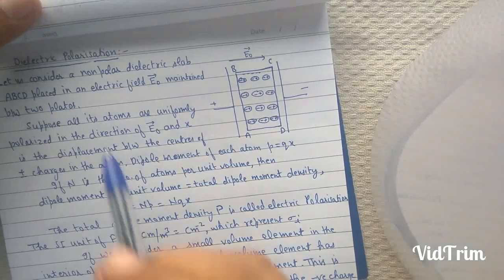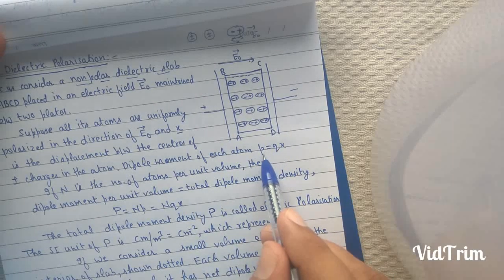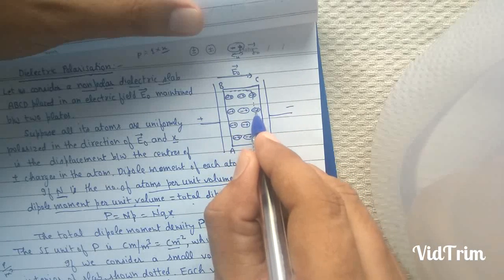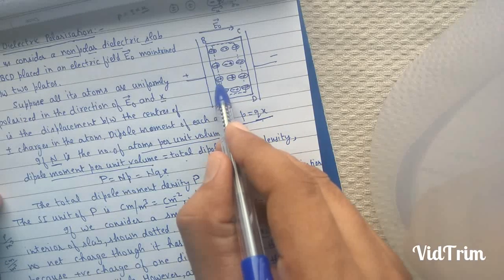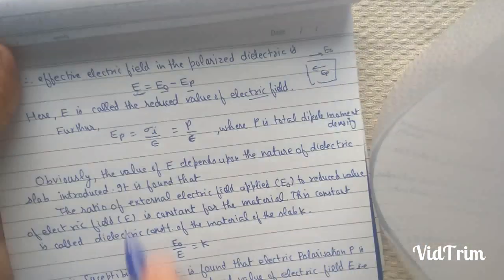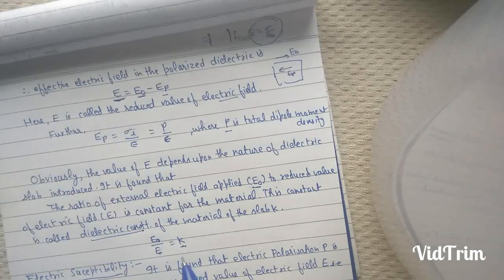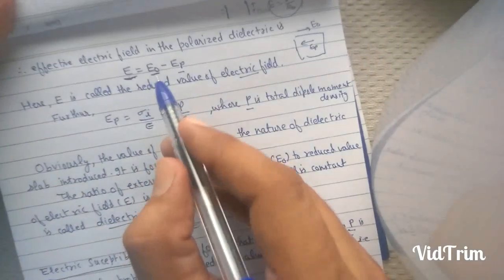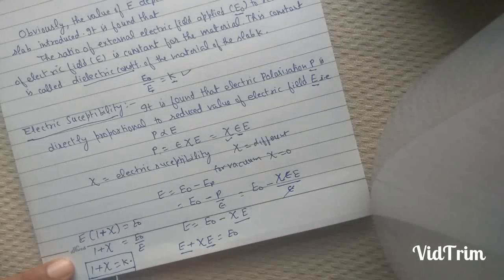Class 12 physics dielectric polarisation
Unit electrostatics for CBSE ICSE STATE BOARDS by Jitender Jakhar